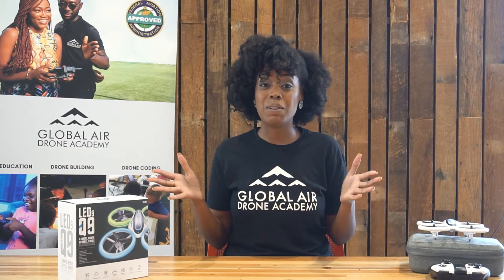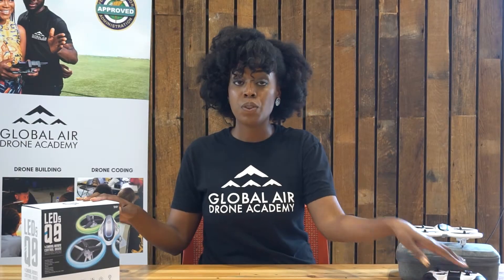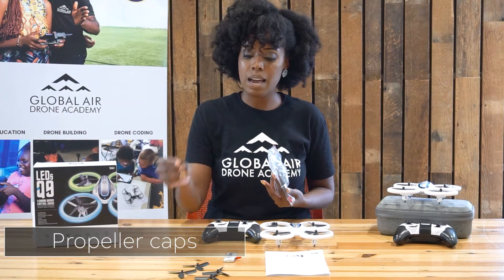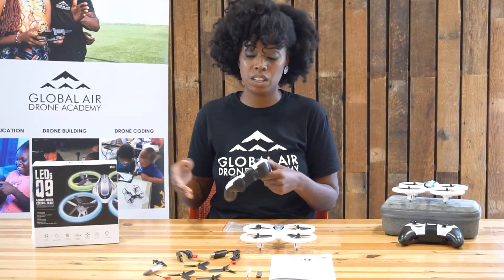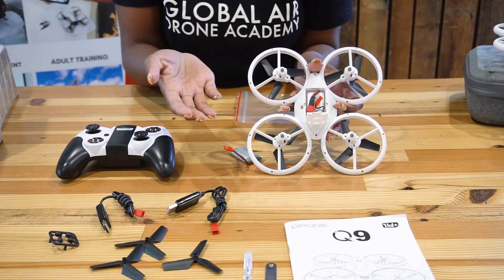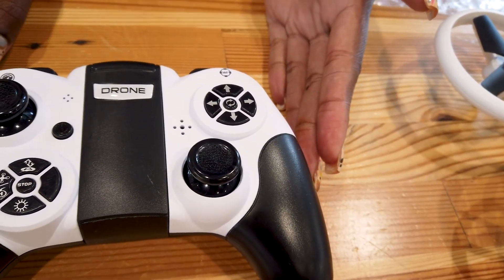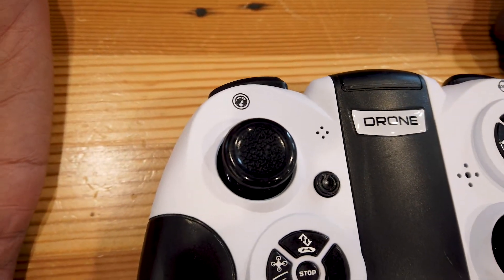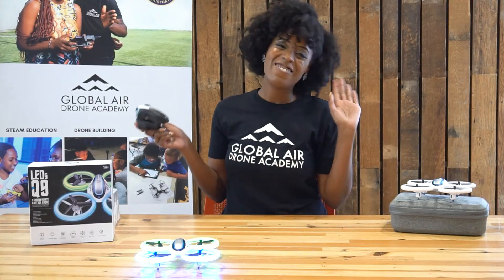Q9 Drone Demo with The Global Air Drone Academy9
Q9 LED drone unboxing and flight demo for The Global Air Drone Academy students. This is a great beginner drone for learning the basics of drone flight. It also has lights and does flips! Our mission is to bridge the race and gender gap in STEM education and careers and this is one of our favorite tools!